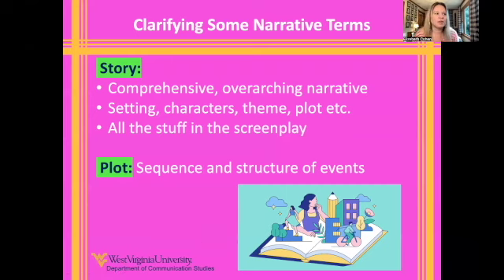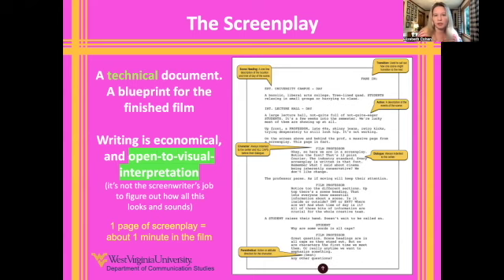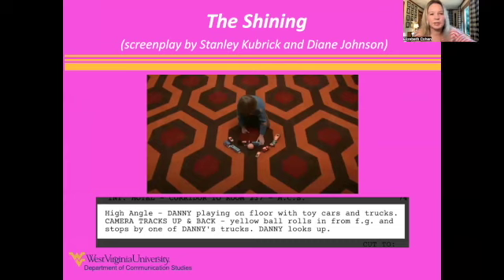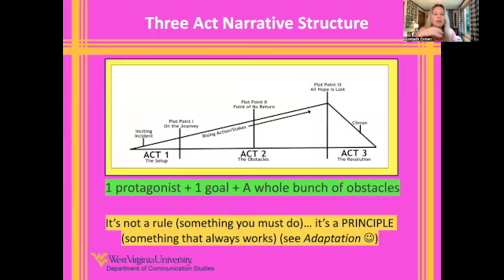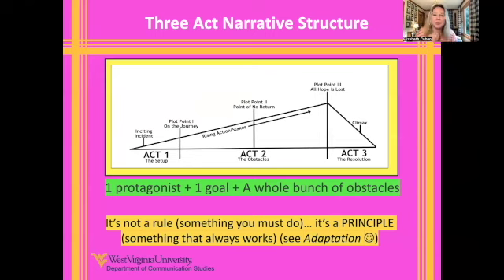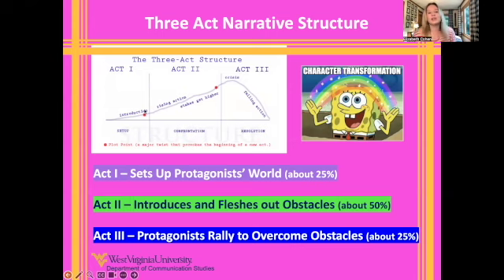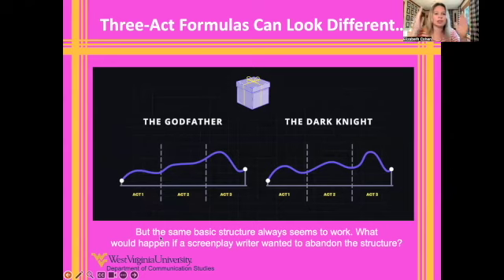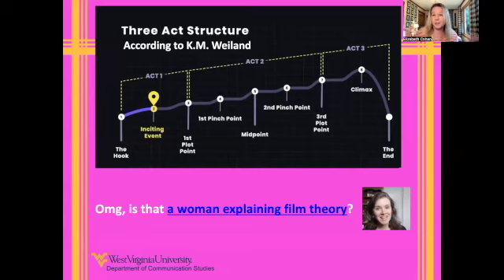COMM 205 Lecture 5 - Screen Writing & The Three Act Structure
Screen Writing & The Three Act Structure